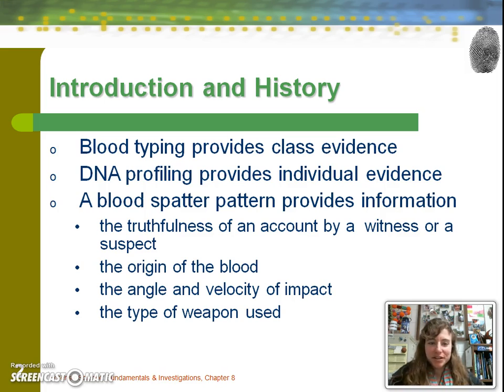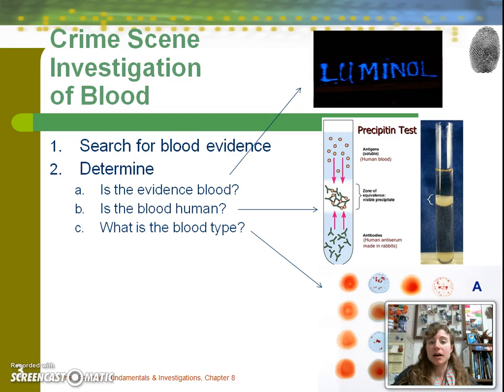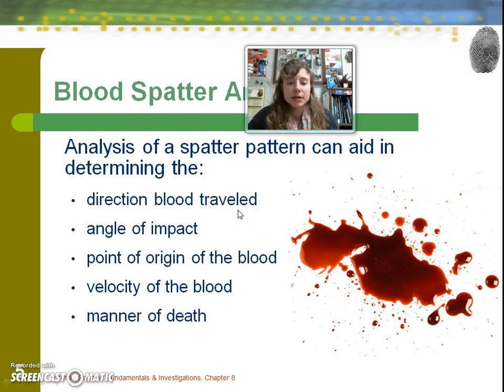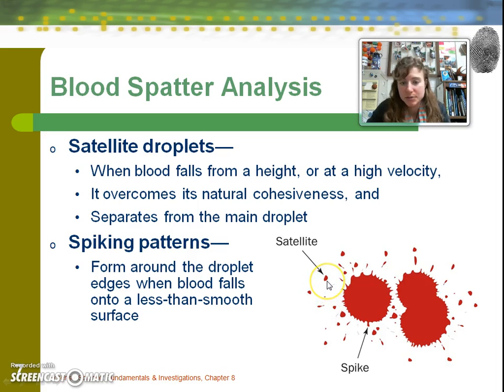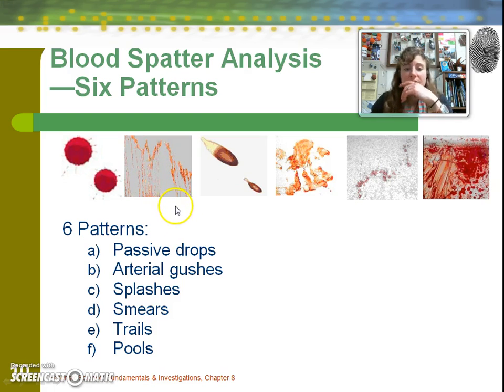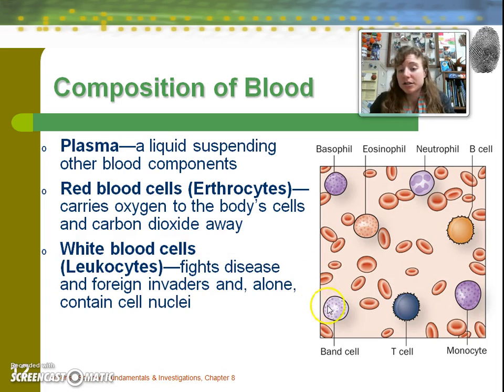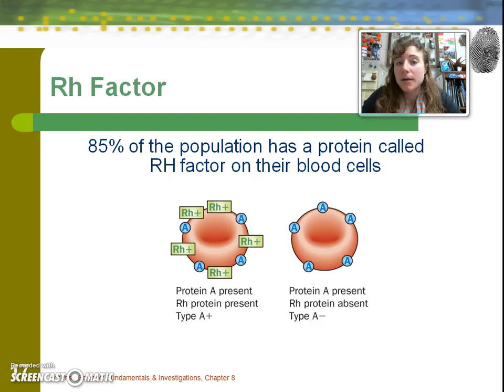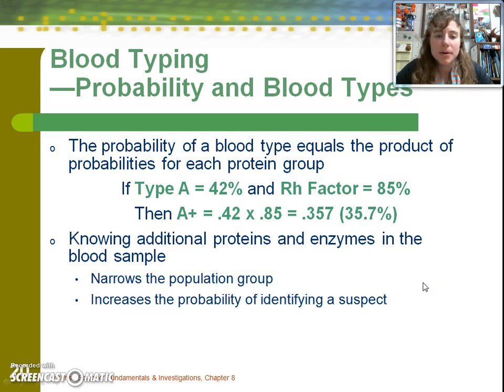Blood & Blood Spatter